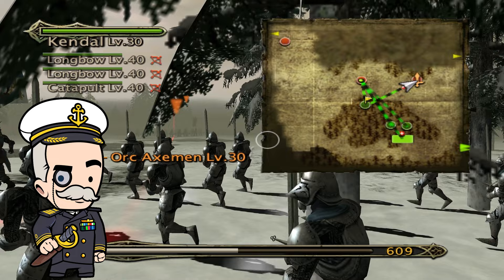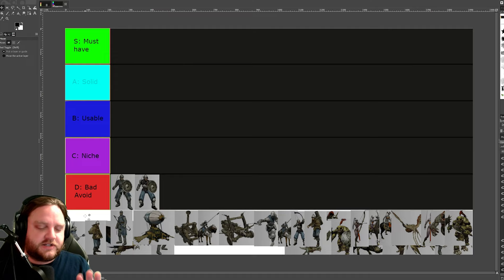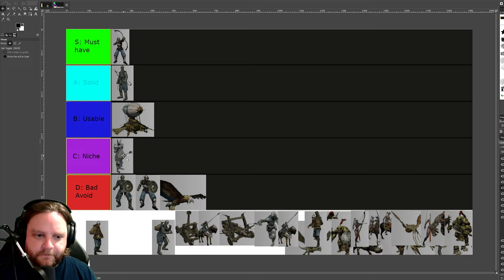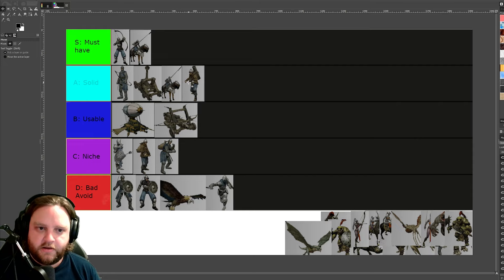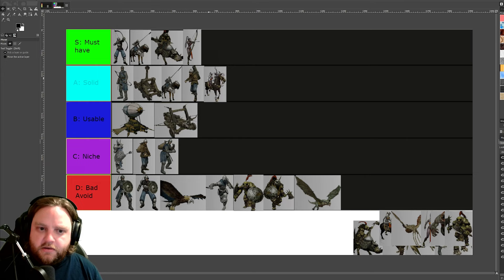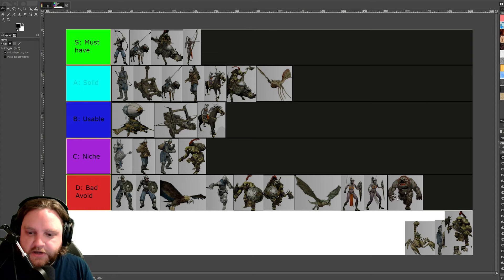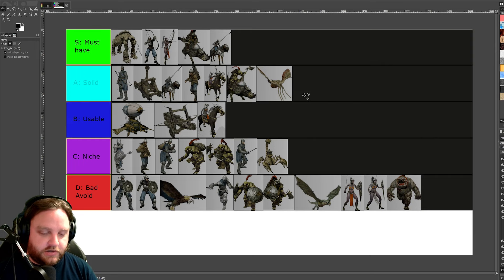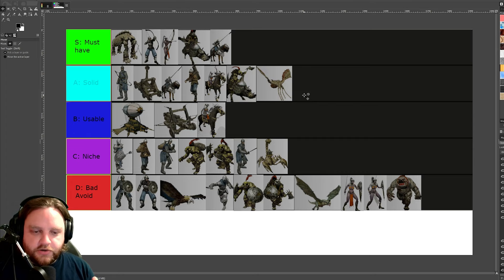Kingdom Under Fire: The Crusaders Unit Tier List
Admiral Iddy here with my uneducated, unfiltered unit tier list for one of my favourite games. Kingdom Under Fire The Crusaders.

In the process of a deathless challenge run for the campaigns so thought I would make a fun video on the viability of every unit in the game!